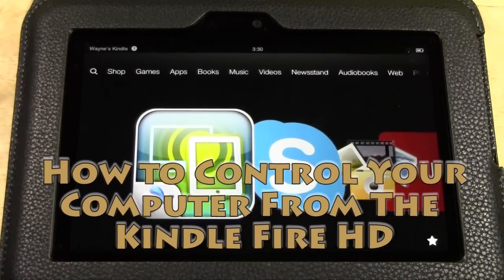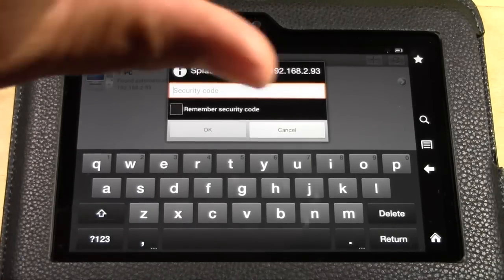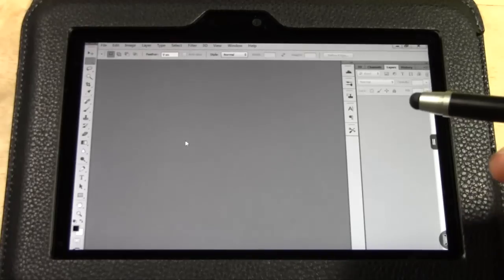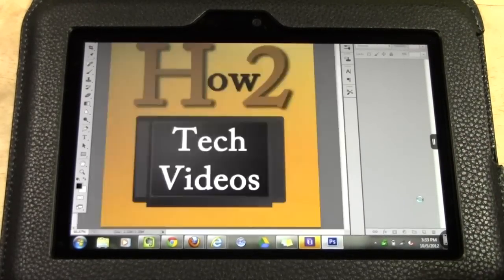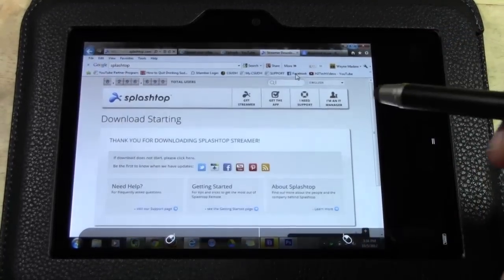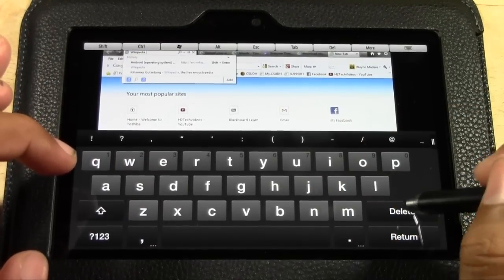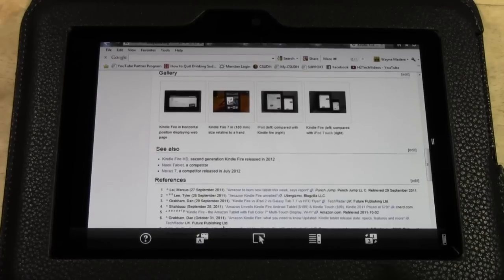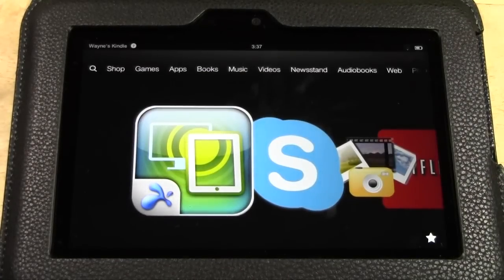How to Control Your Computer From the Kindle Fire HD​​​ | H2TechVideos​​​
This is a video tutorial about how to control your computer from the Kindle Fire HD​​​